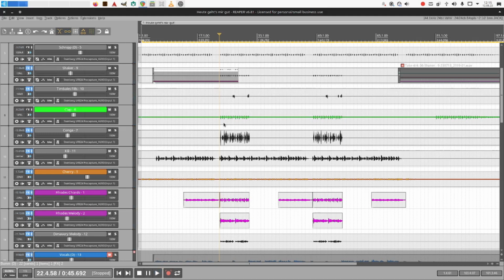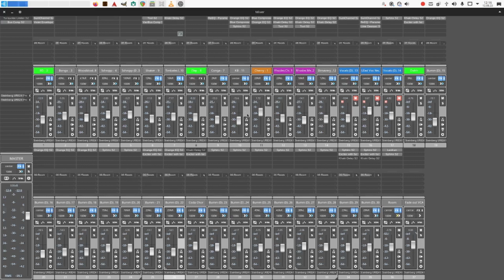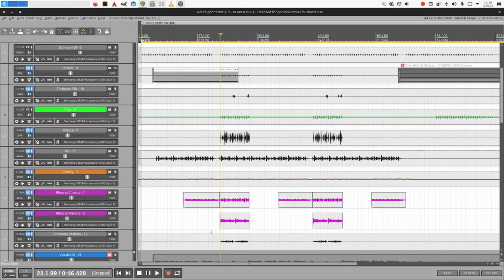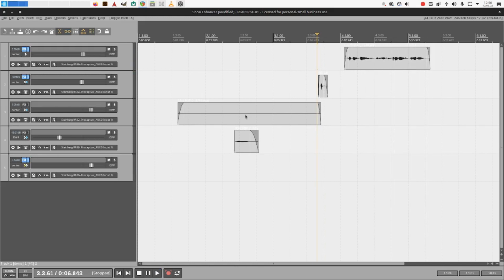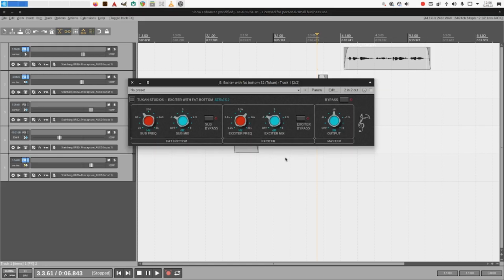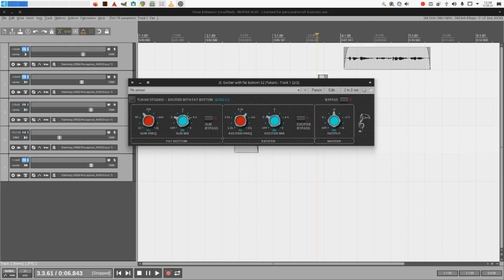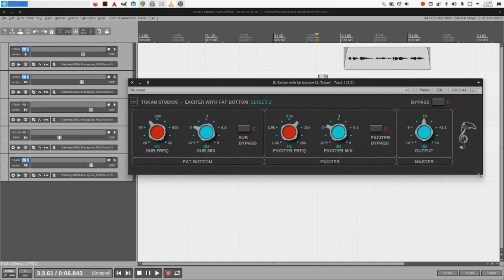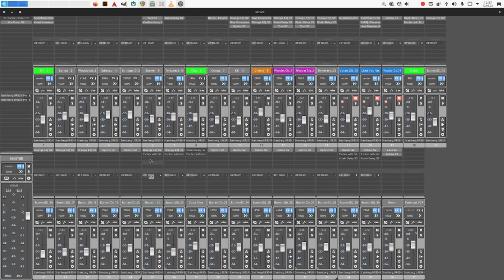Performance Update and new plugin for Series 2 (TUKAN STUDIOS)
My new year's resolution: 4K!
Help me getting a new computer

This time I tried to make the whole new video-content using Ubuntu-Studio. ...well, you see the result ;)

The new plugin comes with the installation package "Series 2".

If you had the "Series 2" plugins already installed:
In ReaPack clicking "Synchronize" will install the new plugin versions.